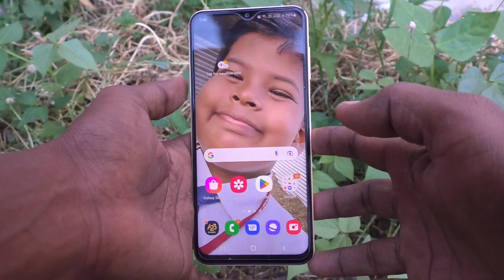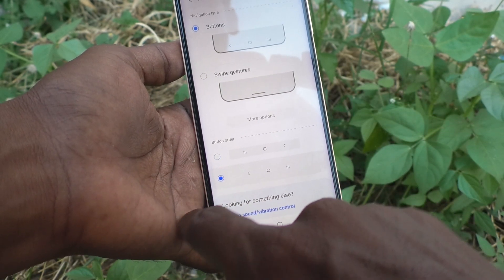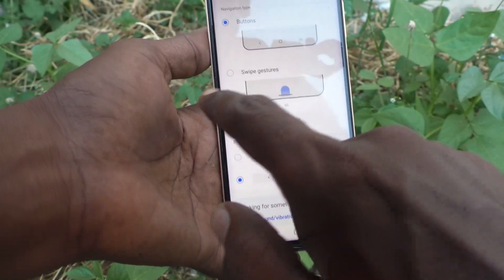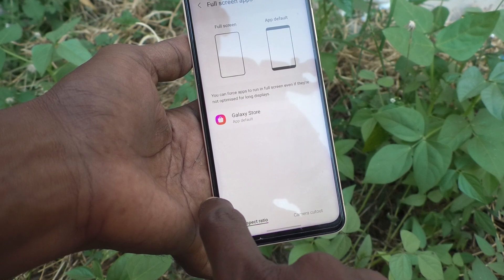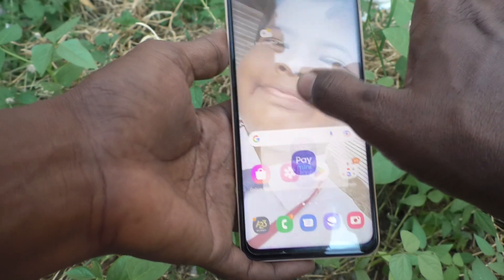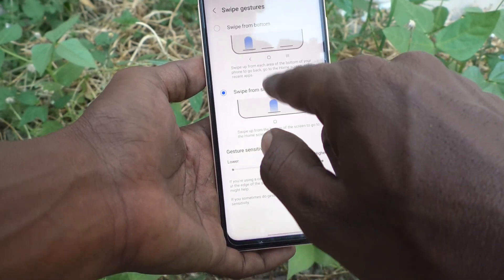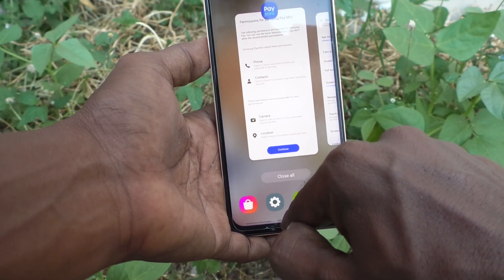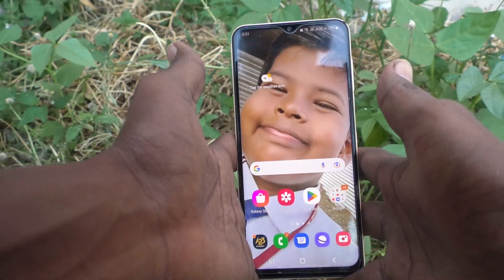How to change navigation bar in Samsung Galaxy A23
Samsung Galaxy A23 navigation bar change settings: Learn here how to change navigation bar in Samsung Galaxy A23 smartphone